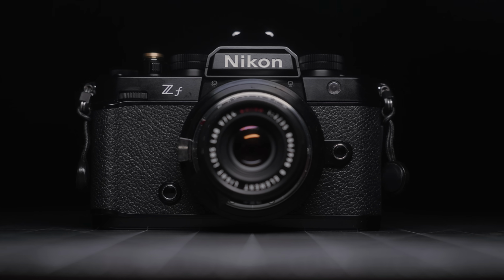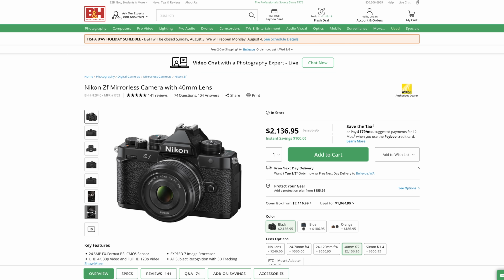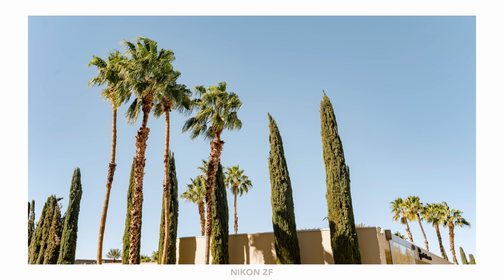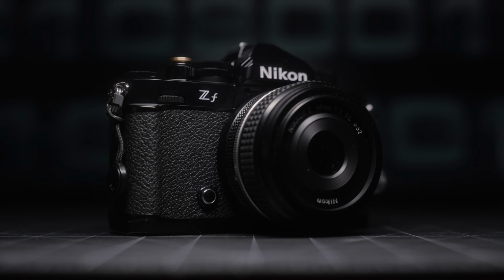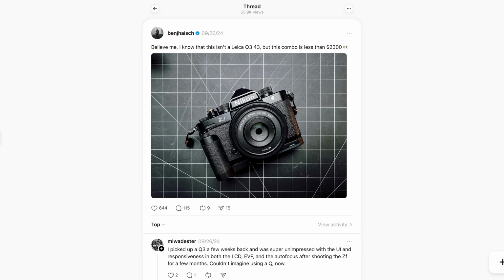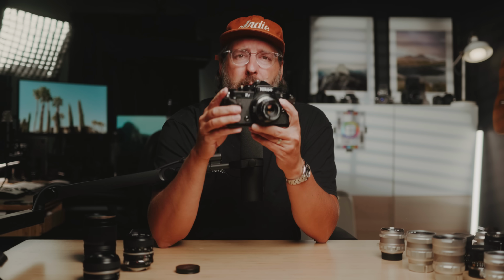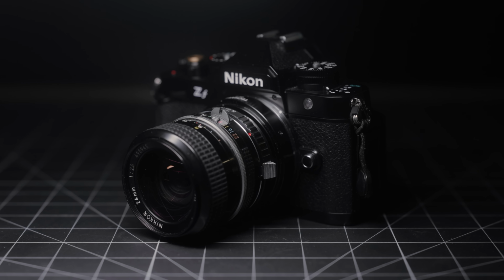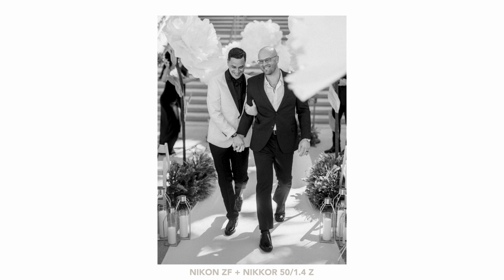Is This the Ultimate Go Anywhere Do Anything Camera? | Nikon ZF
Nikon Zf
Techart M to Z AF Adapter

50mm f/1.4
35mm f/1.4

My filming gear:
A-Roll Camera
A-Roll Lens
Studio Mic
Studio Light
Secondary Studio Camera
Location Camera
Location Lens
Audio Interface